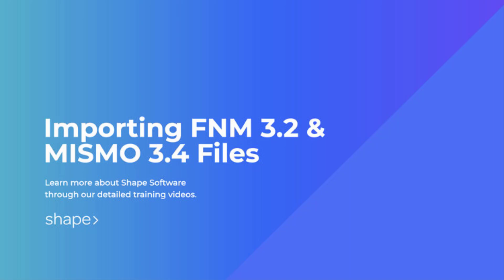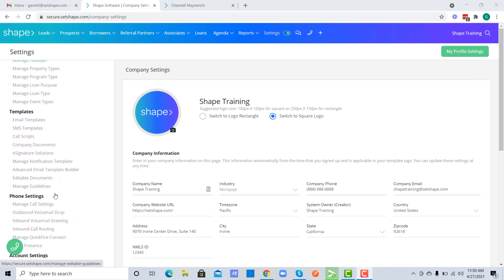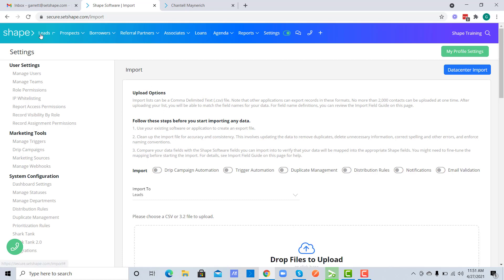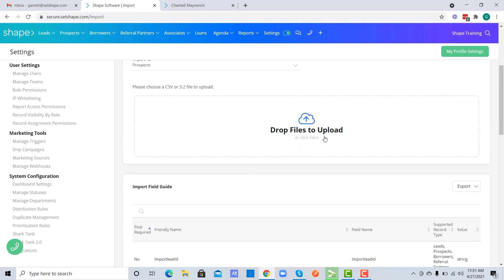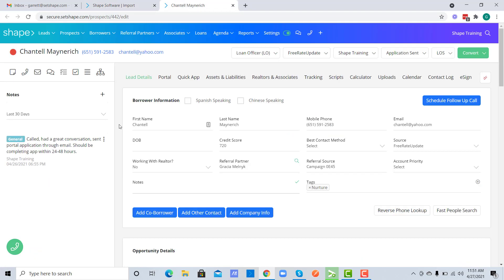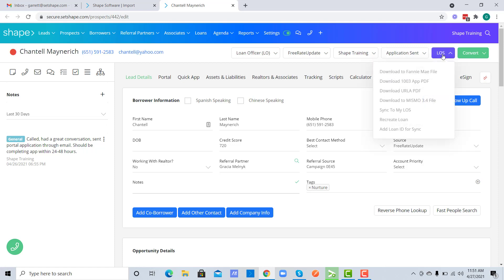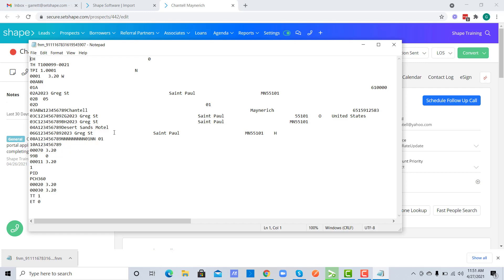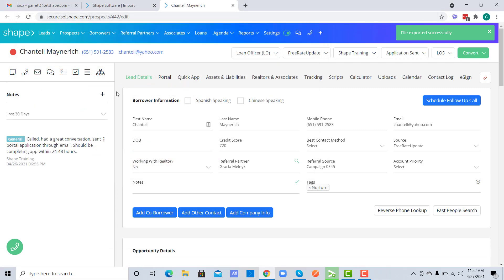Importing FNM 3.2 & MISMO 3.4 Files in Shape Mortgage Software CRM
Shape Software CRM supports the import of Fannie Mae 3.2 and MISMO 3.4 files that have been exported from a third party Loan Origination System (LOS) or similar software platform. Choose where you’d like the record to import to and then drag and drop or select your 3.2 or 3.4 files into Shape’s “Imports” settings page and let the software map the data for you.

Want a step-by-step walkthrough guide?